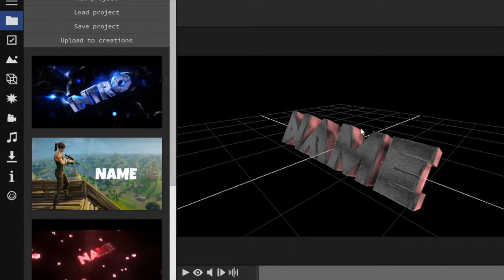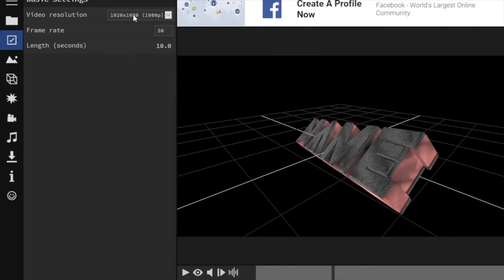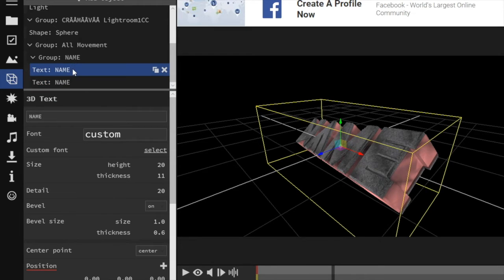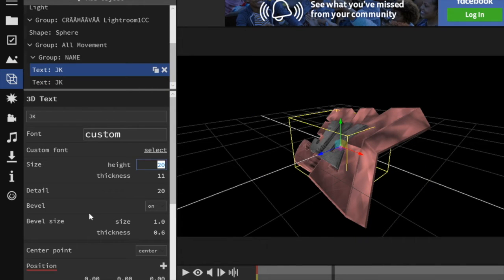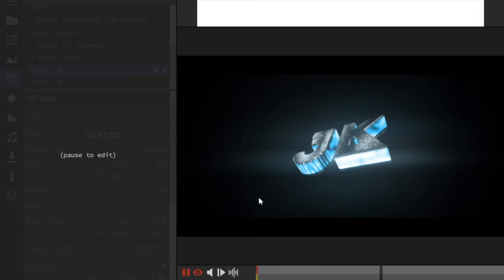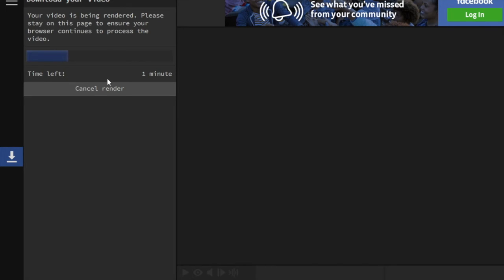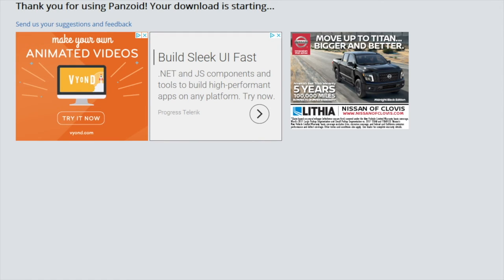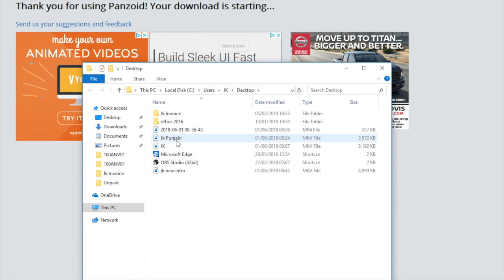How To Make Free 3D Intro For Your Youtube Channel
Click on link below to make intro